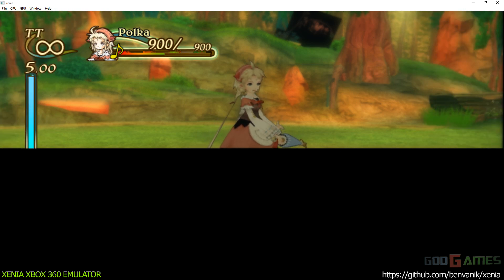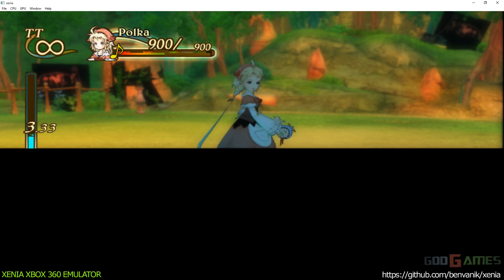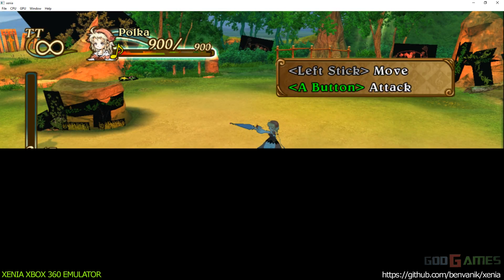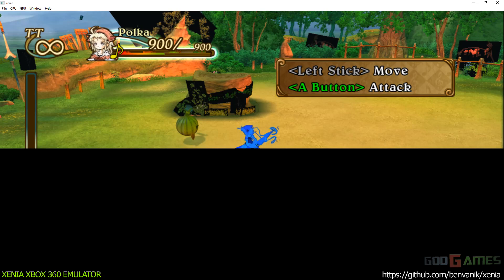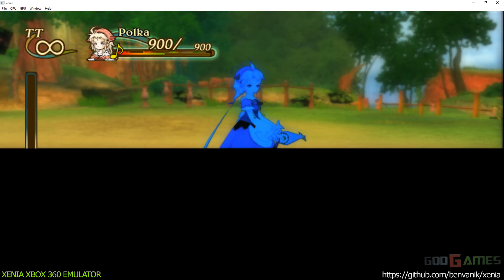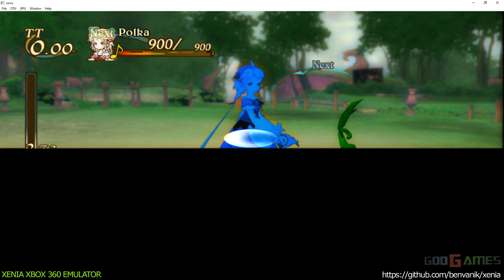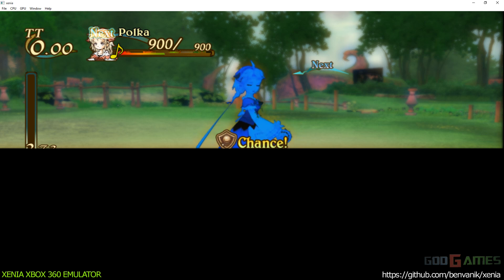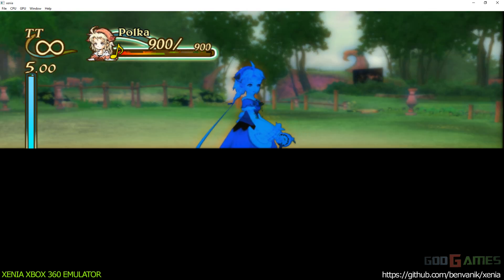Xenia Xbox 360 Emulator - Eternal Sonata Ingame #2!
PC specs:
GPU - MSI GeForce GTX 970 GAMING 100ME